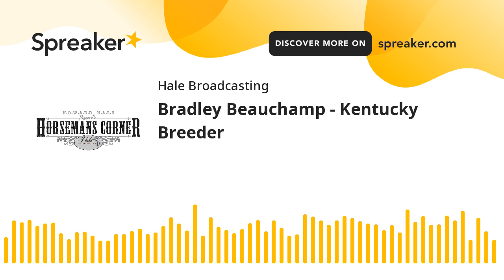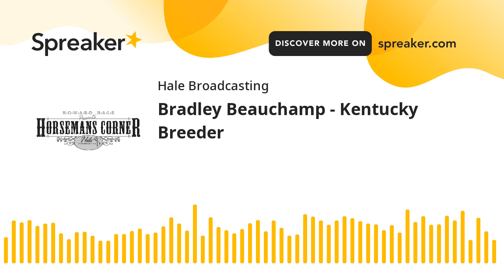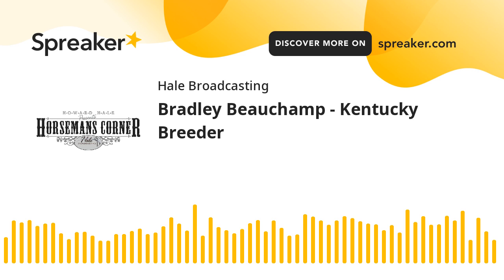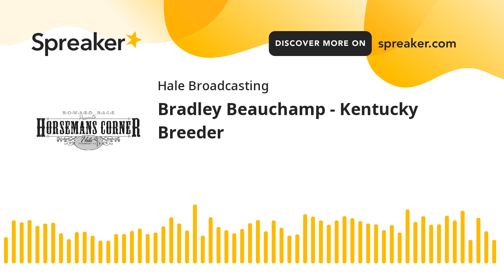Bradley Beauchamp - Kentucky Breeder